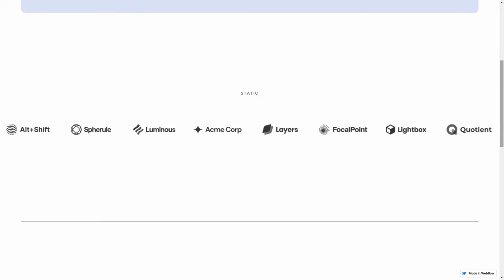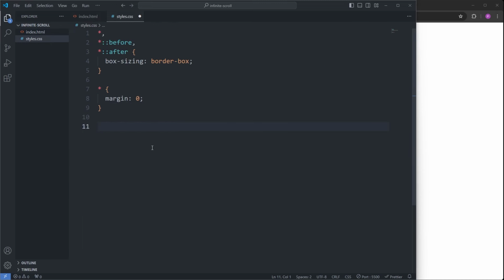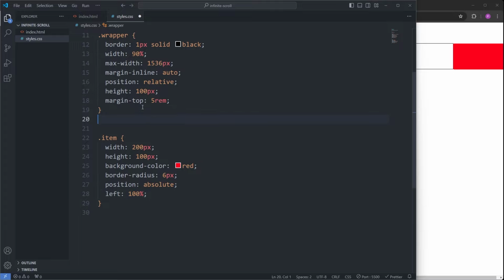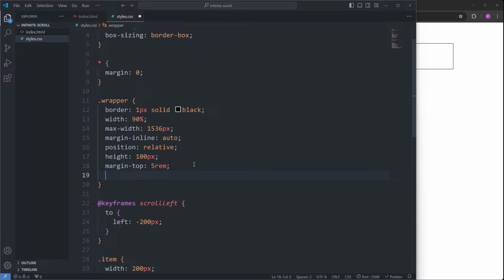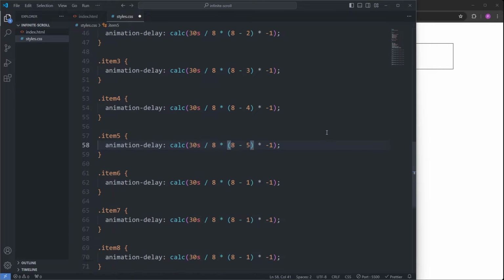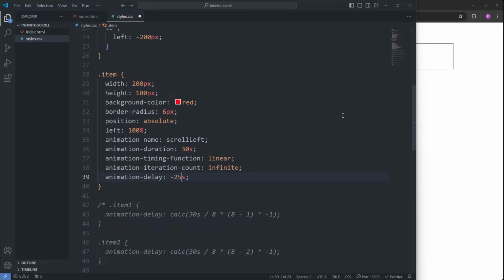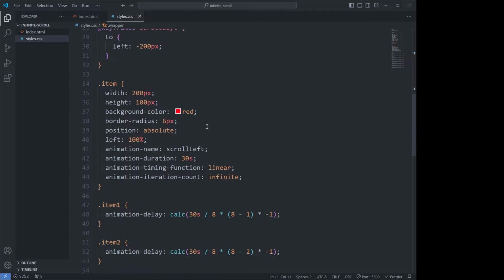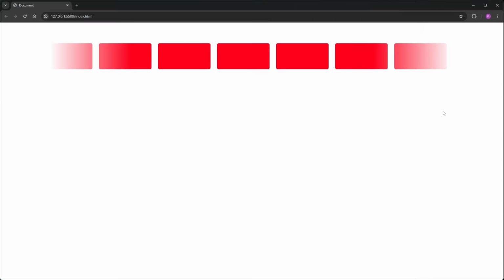You Don't Need JavaScript For This - CSS ONLY Infinite Scroll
Over the span of your entire online history, you’ve probably visited websites with this cool looking animation. These animation are called a marquee, and all it is, is elements laid out horizontally and that scroll infinitely. On the surface this seems like a pretty simple animation, however if you’ve ever tried to build this yourself, than you know that it’s deceptively difficult, or at least, difficult enough that you felt the need to use JavaScript. And actually, most tutorials you’ll find on YouTube and on the web in general about this animation has you using JavaScript. However in this video, we’re going to be building it with CSS only. So no JavaScript, only CSS.